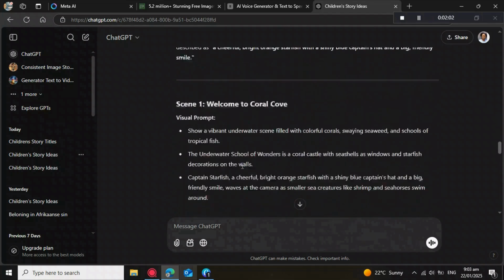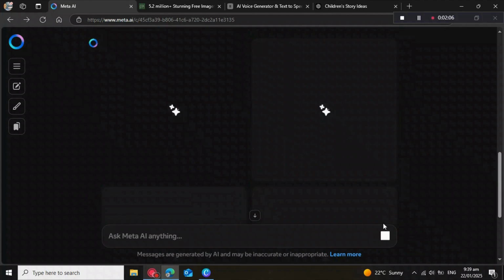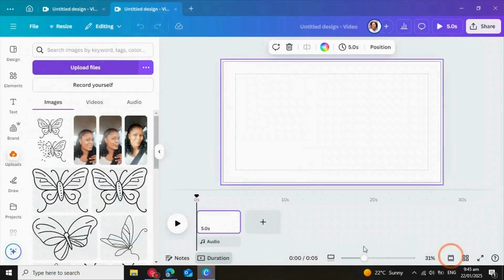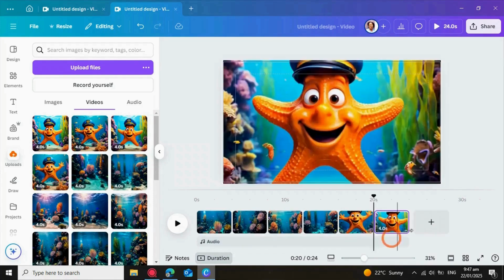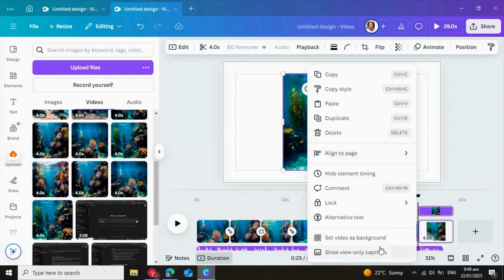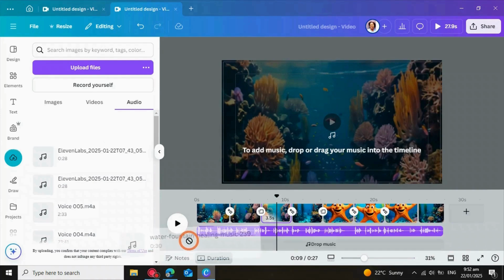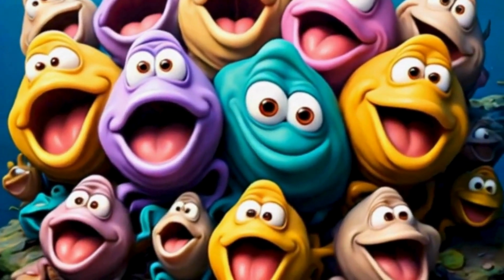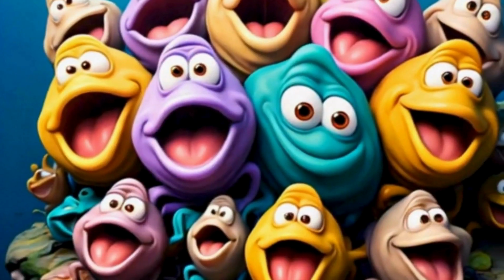Free Tools to Make Fun Kids' Videos!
"Ever wondered how to turn your story into a magical kids' video without spending a cent? In this video, I'll show you how I created an exciting children's story using only free tools!

Here's how I did it:
- **Story Creation**: With the help of ChatGPT, I wrote a fun and engaging story for kids.
- **Visuals**: I used Meta AI to generate stunning images that brought the story to life.
- **Voiceover**: Eleven Labs provided a professional-quality voiceover for free!
- **Soundtrack**: The cheerful and captivating background music was sourced from Pixabay.
- **Editing**: Canva tied everything together with seamless editing and animation.

This step-by-step guide shows you how to create a high-quality kids' video that's perfect for YouTube or other platforms-all without breaking the bank!

1️⃣ **Come Up with Engaging Titles**
Explore 10 exciting story titles featuring themes like magical journeys, animal adventures, the power of friendship, and fun ways to learn.

2️⃣ **Develop a Complete Story**
Learn how to break your chosen children's title into distinct scenes. Create a voiceover script for each scene with captivating and easy-to-understand language, perfect for a kids' video.

3️⃣ **Create Detailed Visual Prompts**
Craft visual prompts tailored for animated kids' videos. Ensure the main character is consistently described throughout the story for a cohesive visual experience.

These steps will help you create incredible content for kids! 😊

If you enjoyed this video and found it helpful:
1️⃣ Like this video to help it reach more people.

Your support means the world to me, and it helps me create more amazing content just for you! ❤️

Transcript